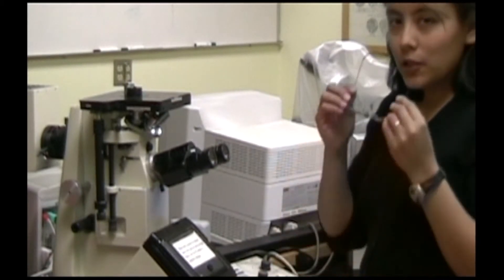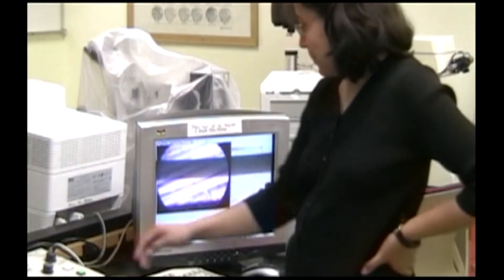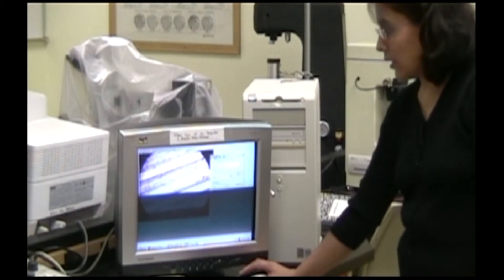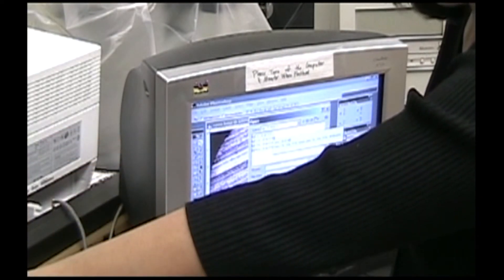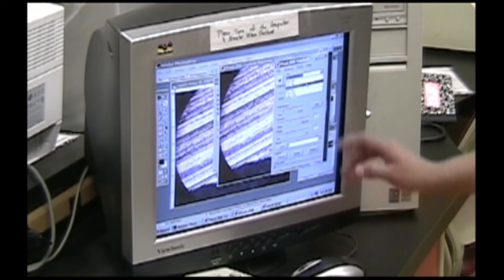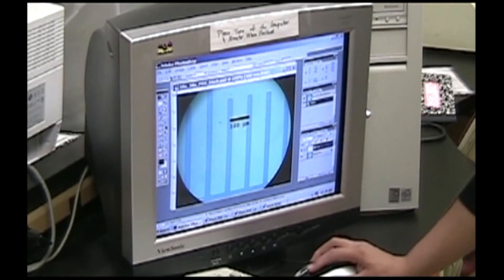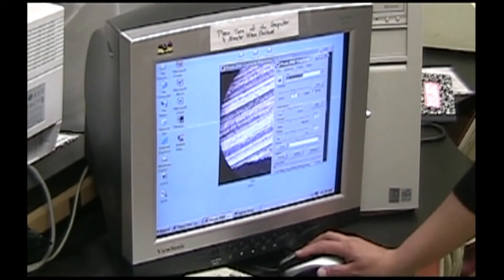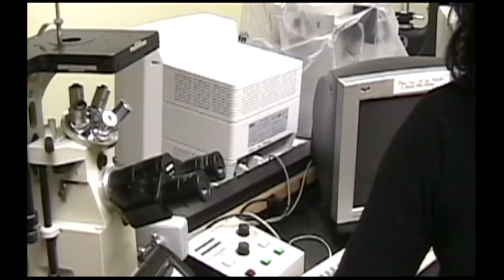How to use the PixeLINK Capture software - NMT Materials Dept.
After the metallographic sample has been focussed on the Versamet optical microscope, the image may be recorded using the PixeLINK Capture software.  This brief description explains the software and how to add scale bars.